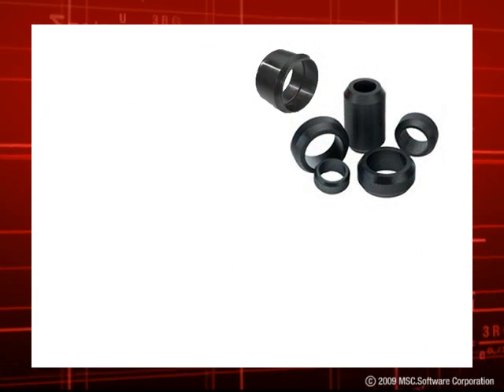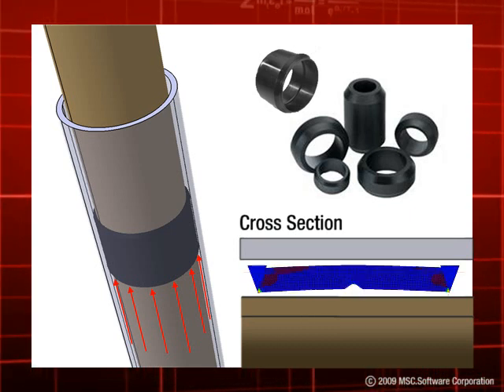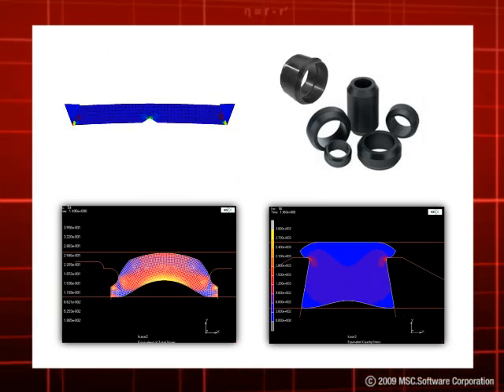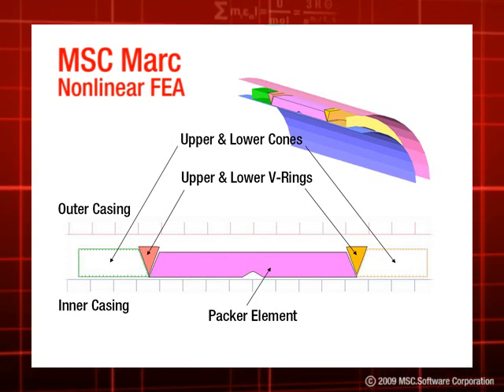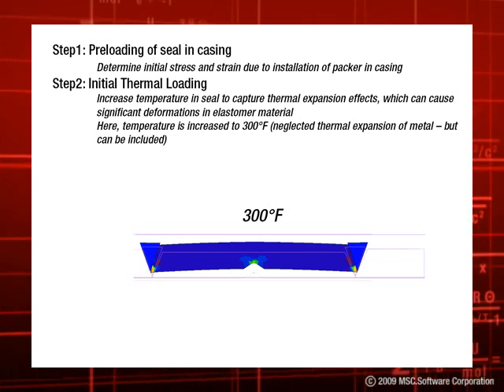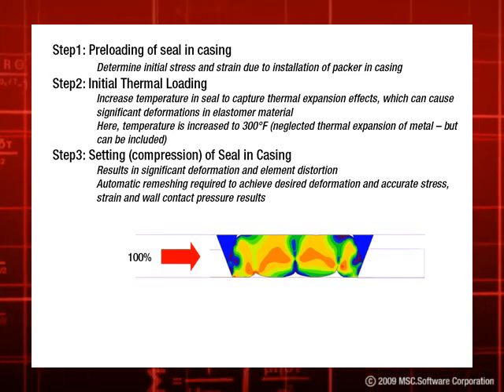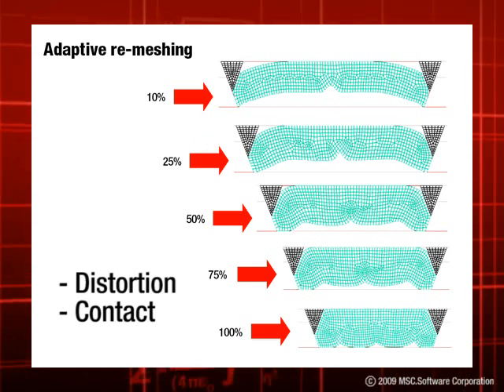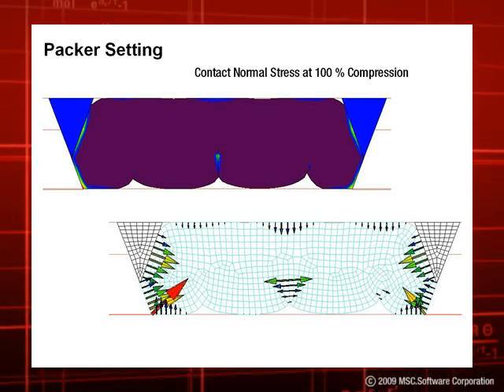Virtual Prototyping of Packer Seals for the Oil & Gas Industry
This Podcast explores the complex nonlinear analyses that are required to simulate Packer Seals. Packer seals are placed between outer and inner casing of pipes which are used in Oil & gas wells and other such wells. They are used to prevent corrosive fluids and materials from traveling in a certain direction as well as maintain the volume between the inner and outer casing as well as other important functions. Here we see MSC Marc being used to solve the highly nonlinear structural compression combined with a thermal expansion of a packer seal so that it can meet its objectives.